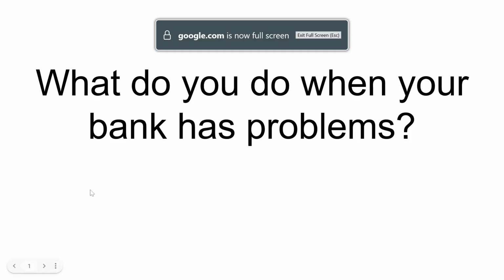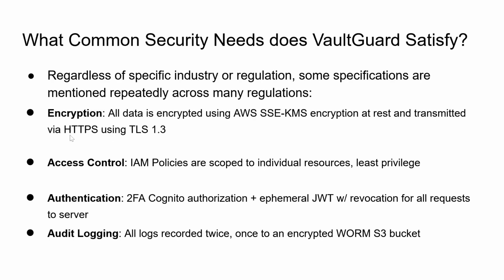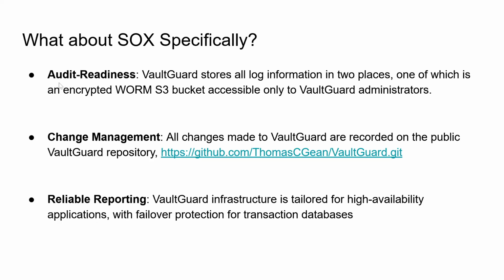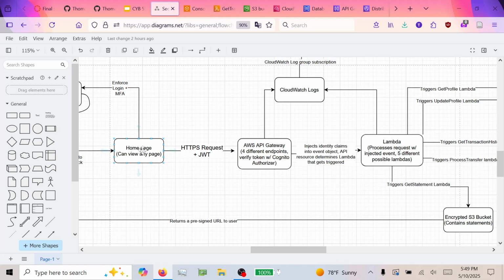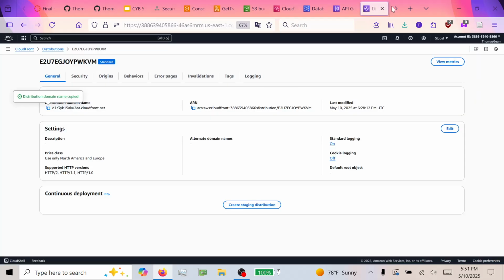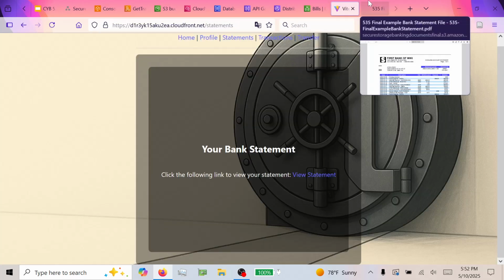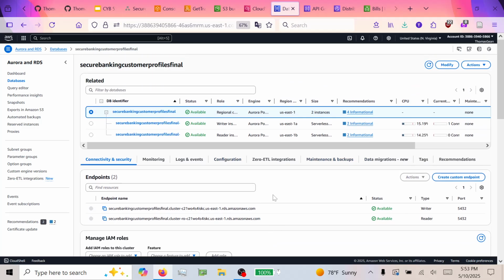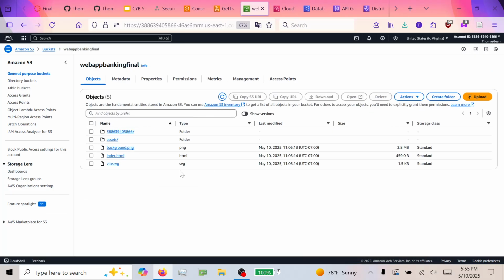Secure Banking Cloud-Native Web Application VaultGuard (Student Project)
This video is meant to describe and demonstrate the functionality of VaultGuard, a web application hosted in the AWS cloud.